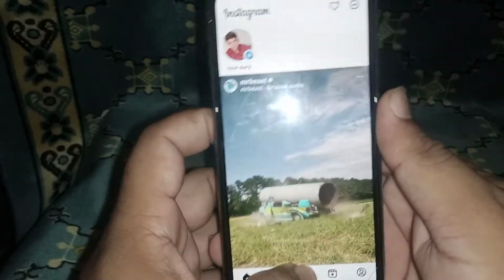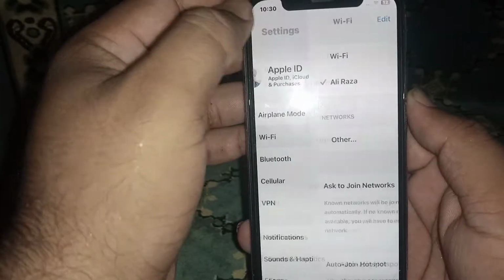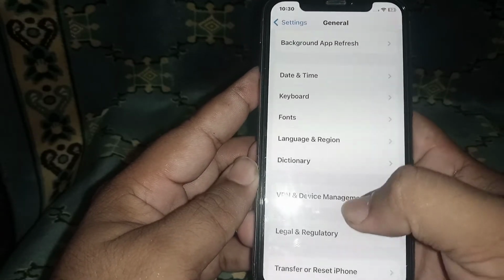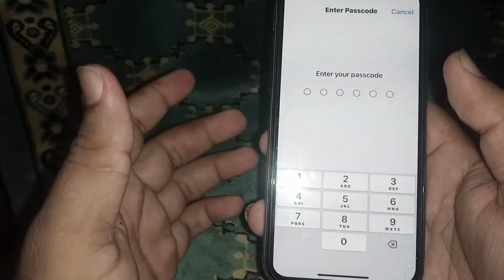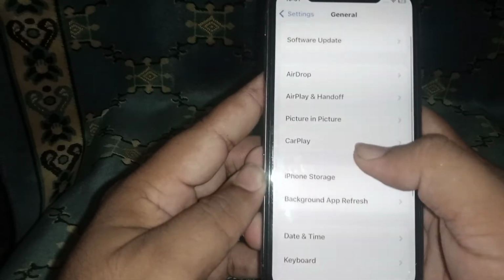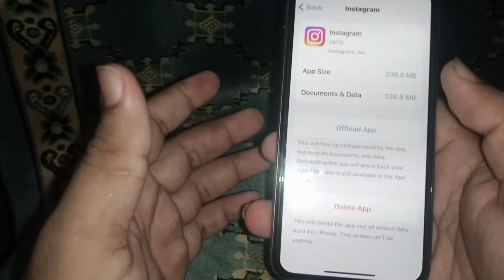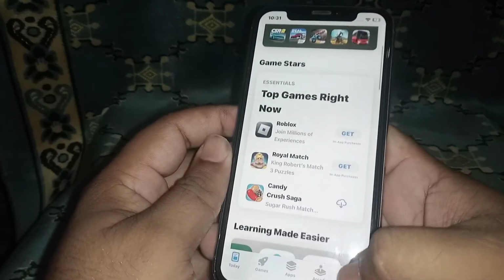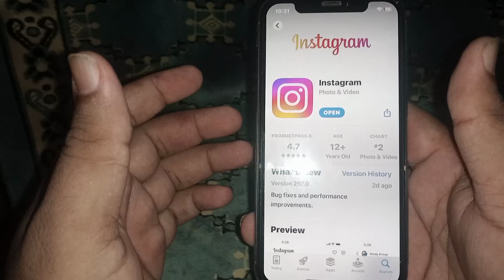This Story is No Longer Available instagram|instagram par this story is no longer available problem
Hi Everyone Well Come to My Channel. In this video I gonna Show you " instagram par this story is no longer available problem  " on Your iPhone and Android Phone .